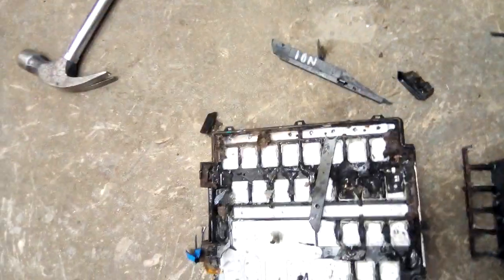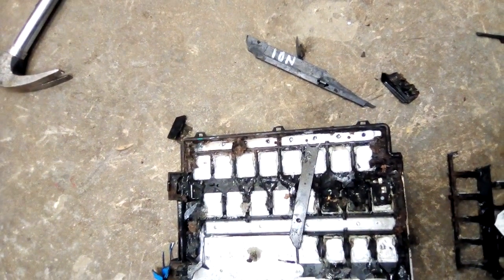Tesla Model S inverter teardown - all the way to the metal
This is a complete teardown of the Tesla Model S inverter which was destroyed by overheating

This is one of a sequence of videos showing the complete pulling apart of the inverter to show how they are put together.

I'm sharing these so people can see the insides like never before.

This video is cut short, full version will be linked here (once uploaded)